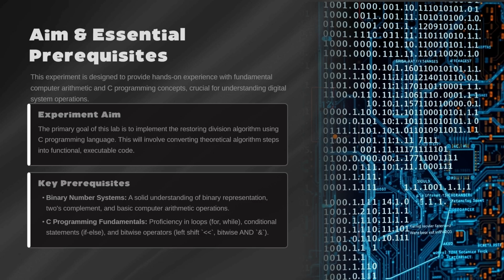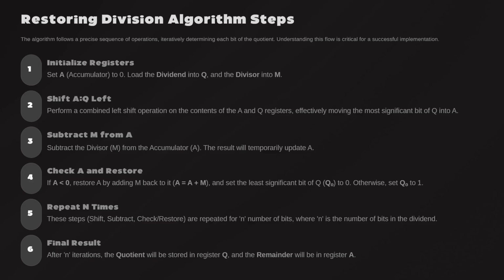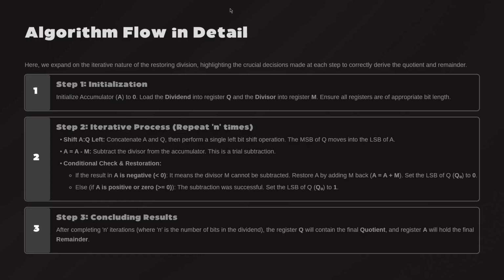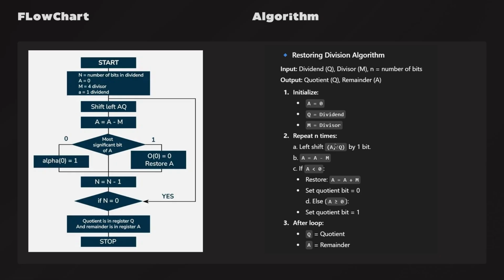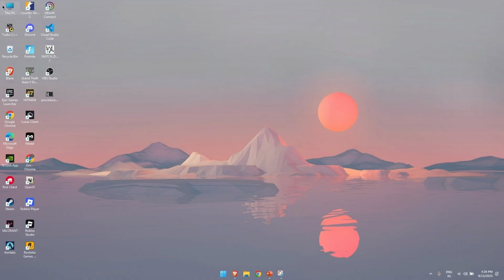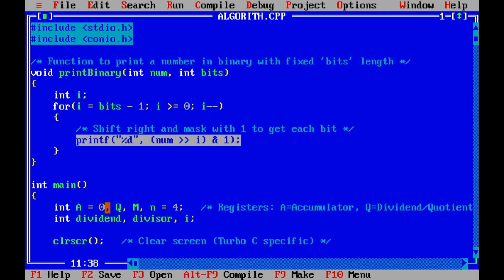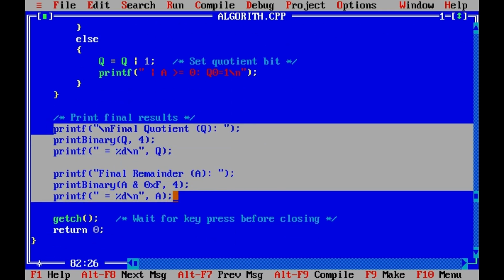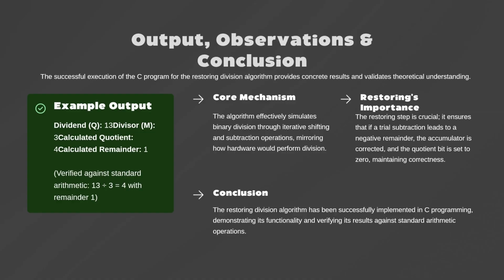Restoring Division Algorithm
Implementation of restoring division algorithm using C programming language